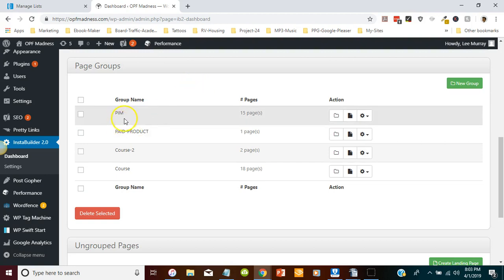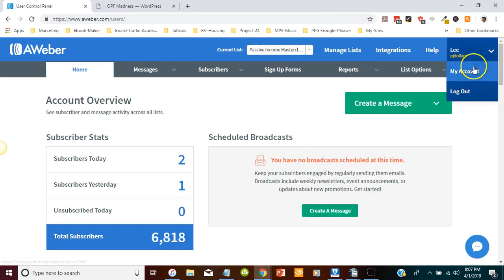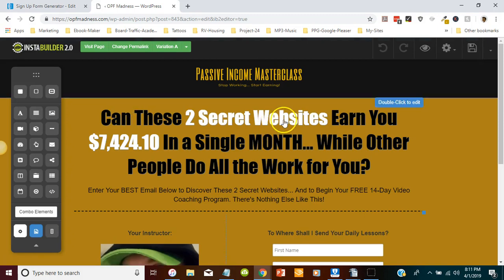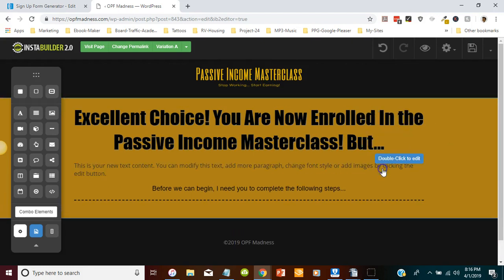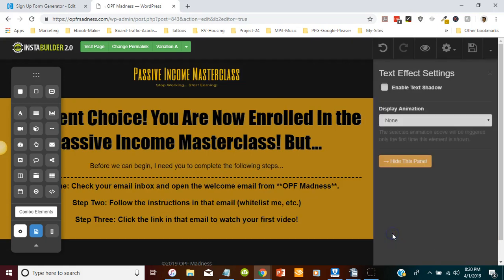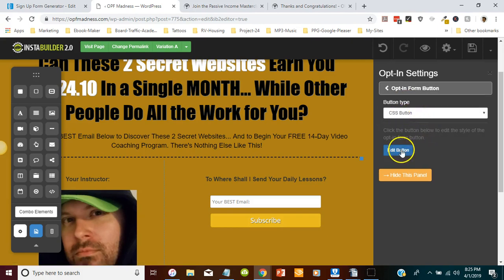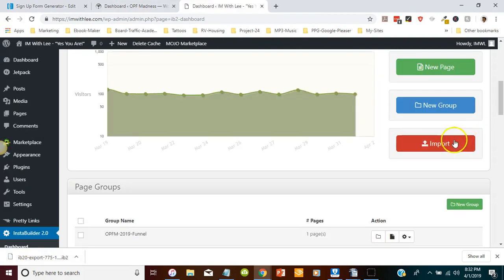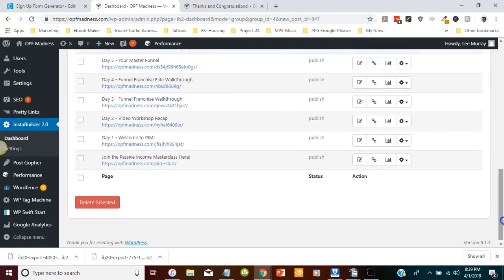4B. Squeeze Page Long